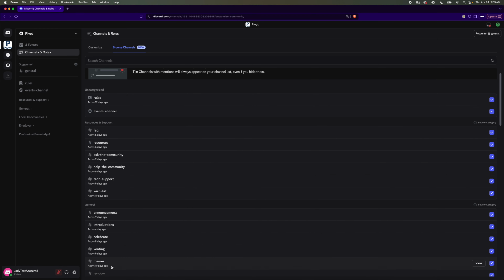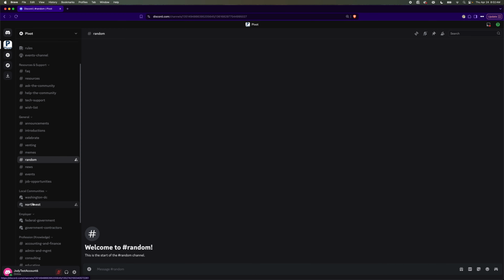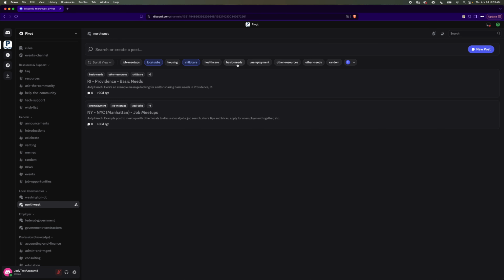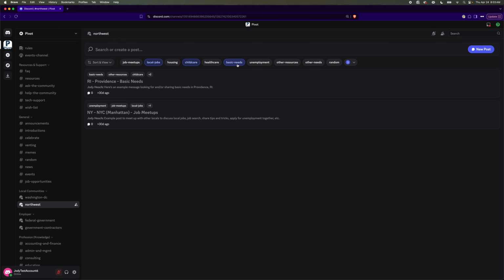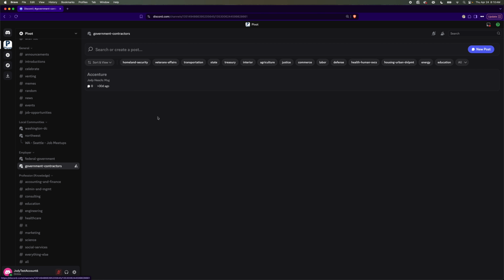3 - Exploring Community Channels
Brief demo of how to find, join, leave and mute channels, as well as a discussion of text channels versus forum channels.

I also briefly introduce all of the important channels as well as ways to request additions/changes to channels across the community and otherwise engage and contribute.